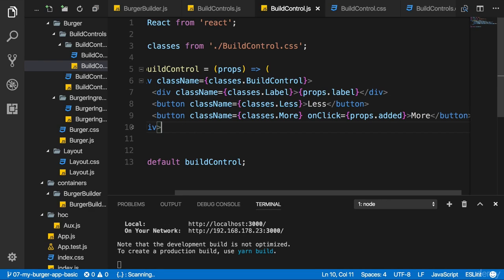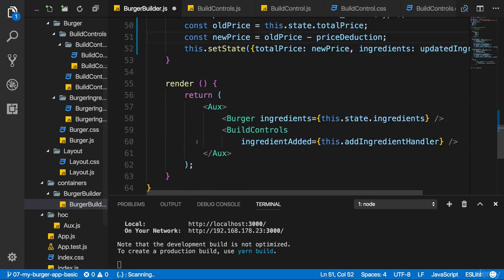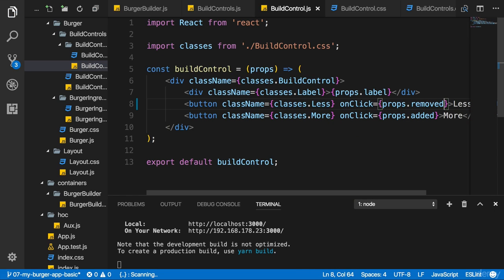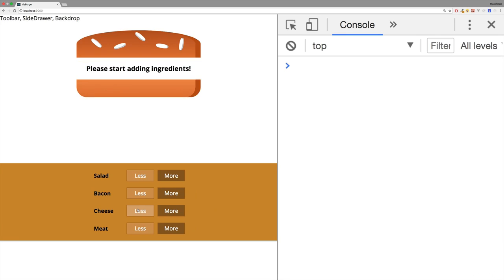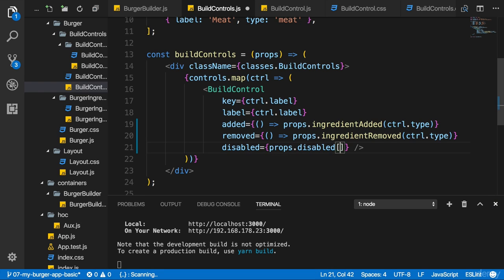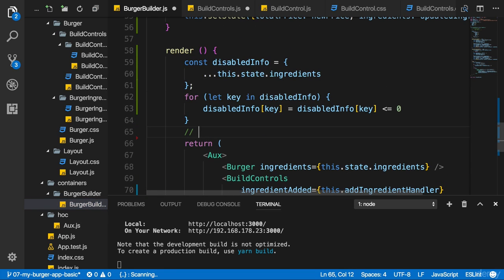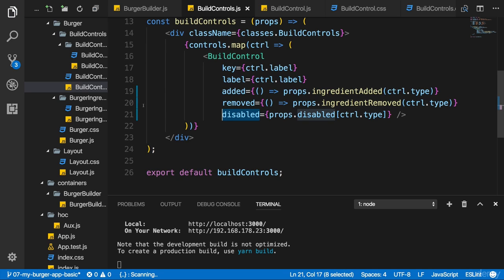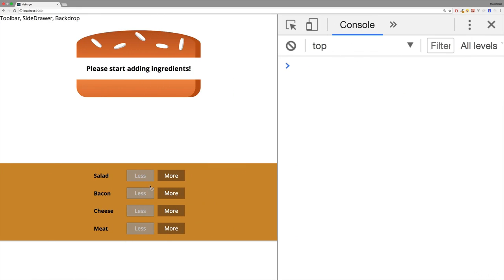117 Removing Ingredients Safely